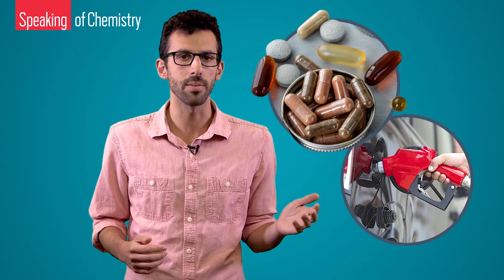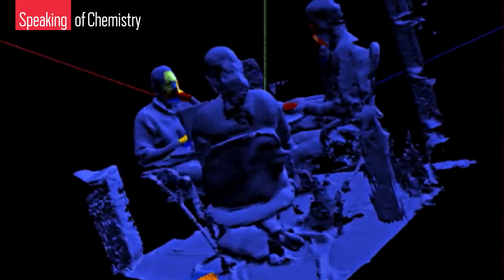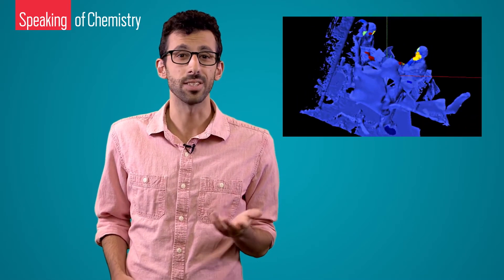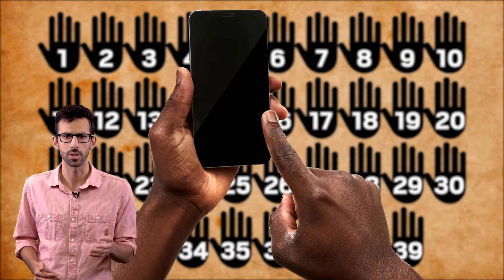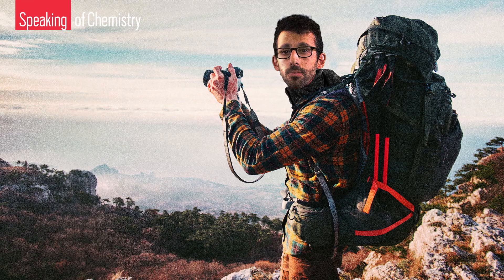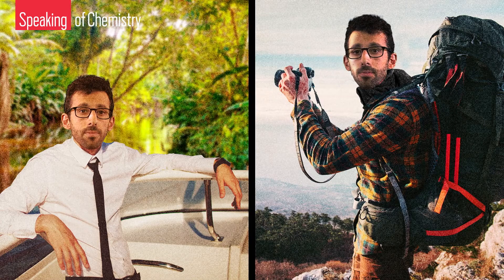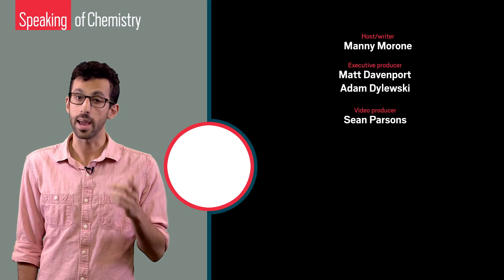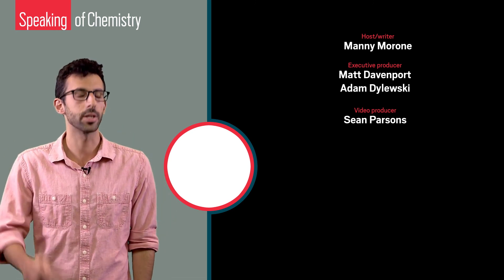The chemicals we leave behind — Speaking of Chemistry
The products we use every day leave behind chemical footprints. Learn how and why researchers are now studying those trails. ↓↓More info and references below↓↓

Mass spectrometry is helping researchers learn more about our interactions with the everyday chemicals we use, such as DEET, caffeine, even medications. In this episode of Speaking of Chemistry, host Manny Morone talks to Pietr Dorrestein and Amina Bouslimani of the University of California, San Diego, California about how the chemicals we all leave behind could be useful in health and forensic science, and whether these chemicals should be cause for concern.

Molecular cartography of the human skin surface in 3D | PNAS

A core gut microbiome in obese and lean twins | Nature